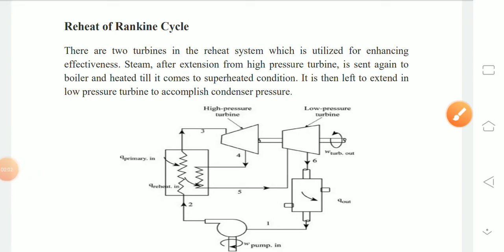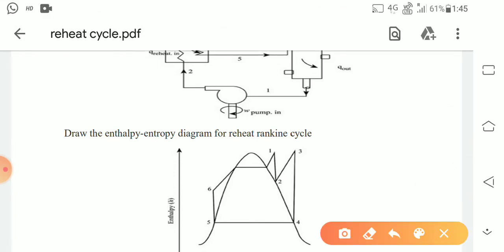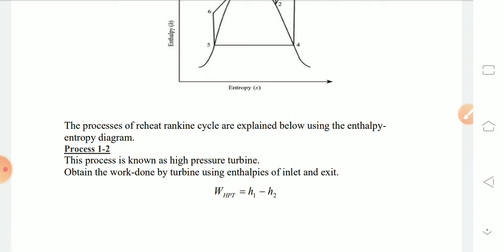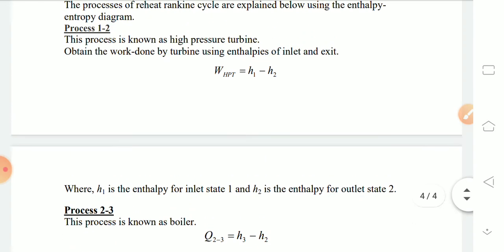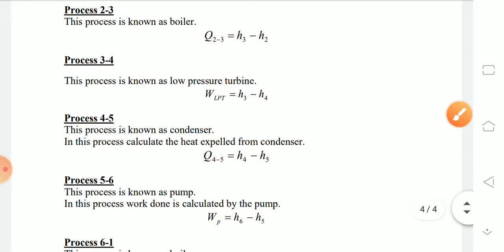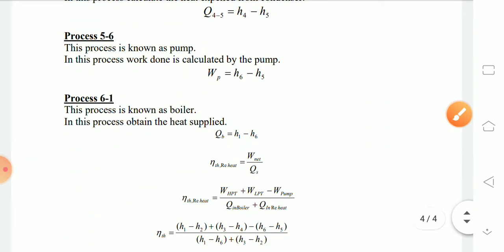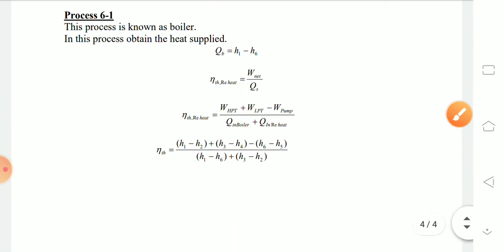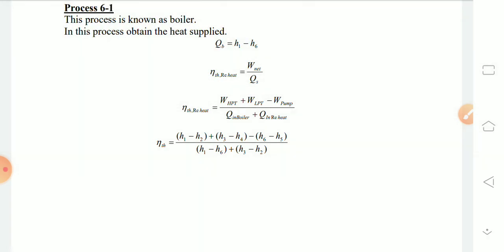Reheat of Rankine cycle